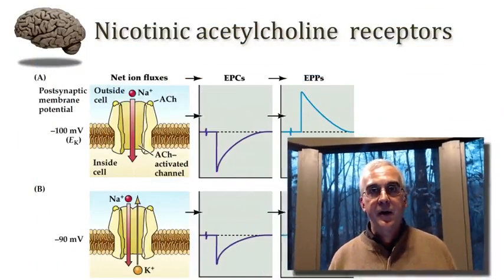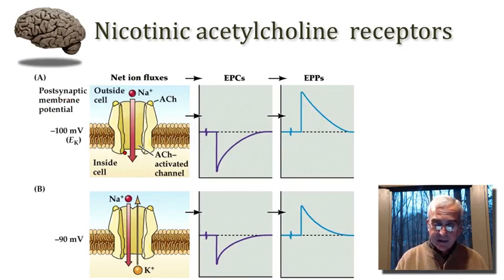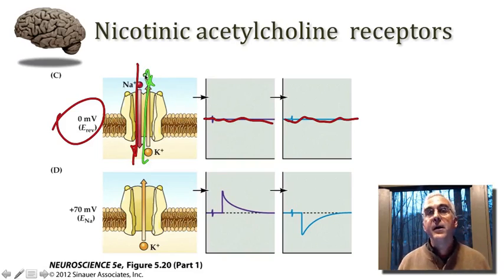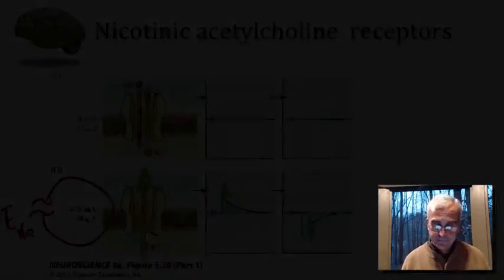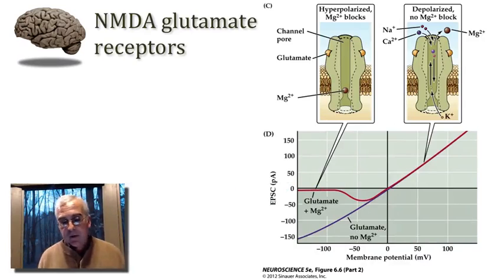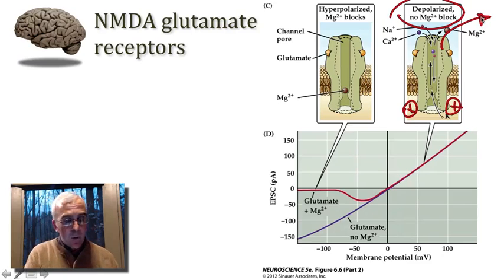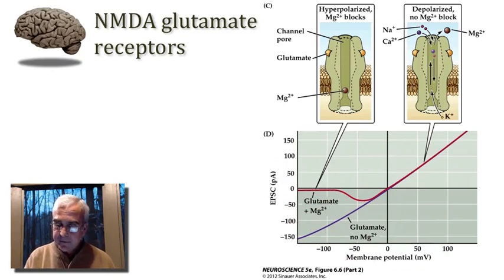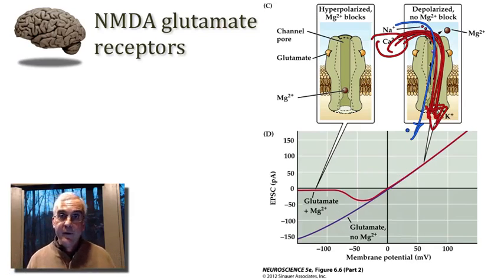neuro science Neurotransmitters Receptors, part 2